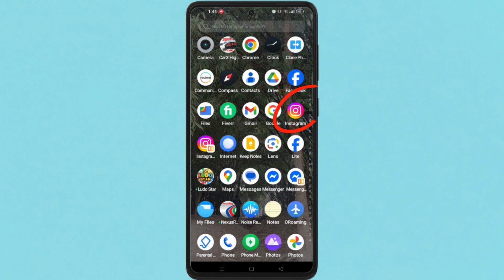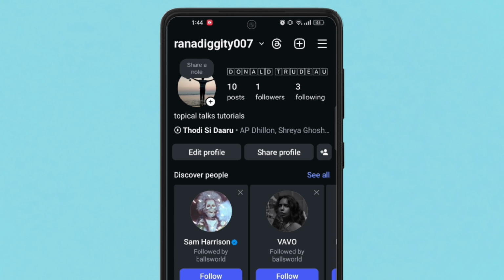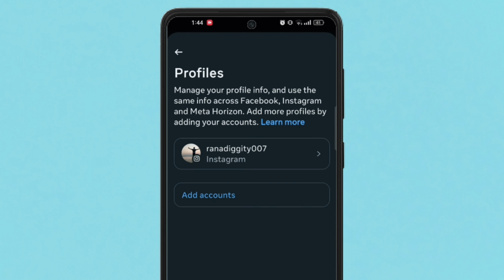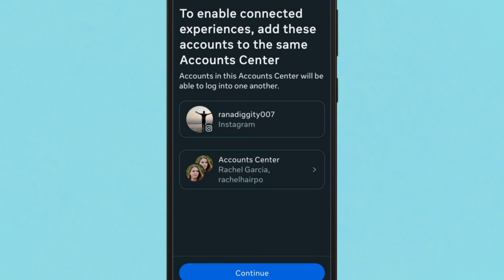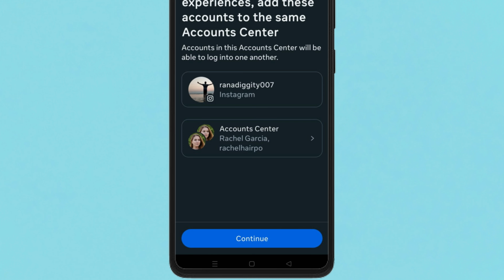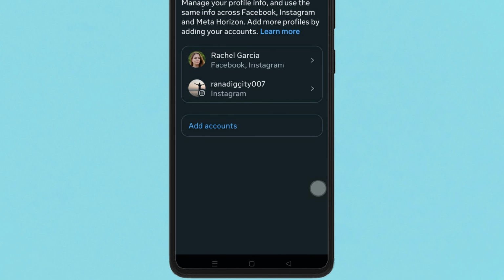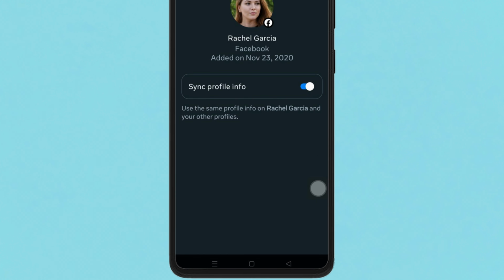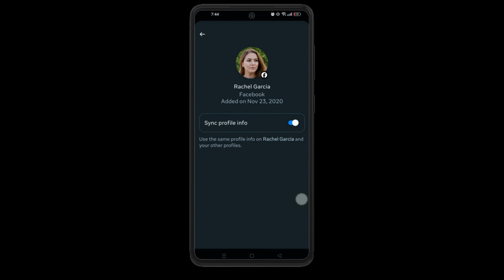How to sync Instagram with Facebook | Link fb from ig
Learn how to connect Instagram to Facebook through this step-by-step guide, including a list of why linking it is important.

How can I link my Instagram with my Facebook?
How do I auto-sync Instagram and Facebook?
Why is Instagram not syncing with Facebook?